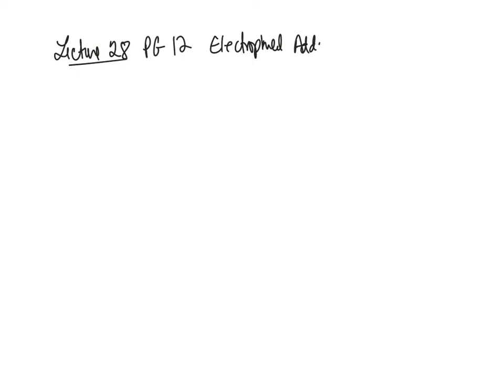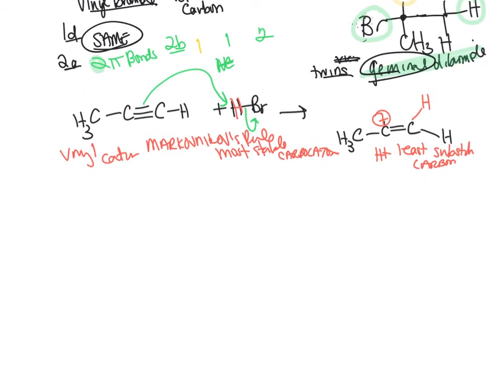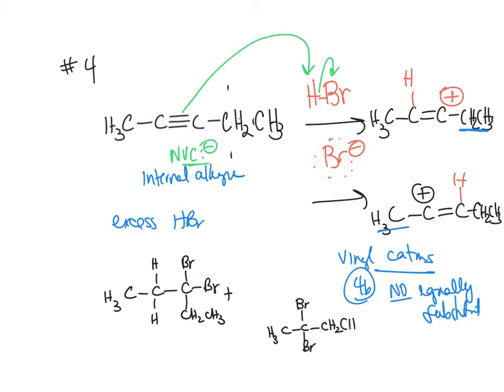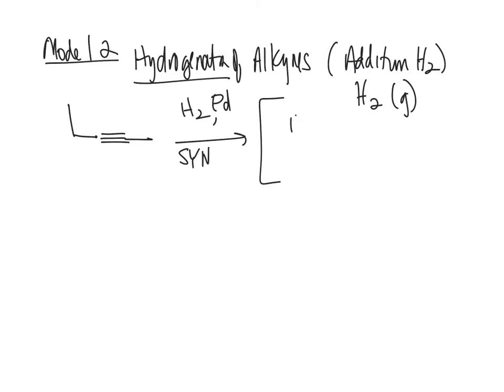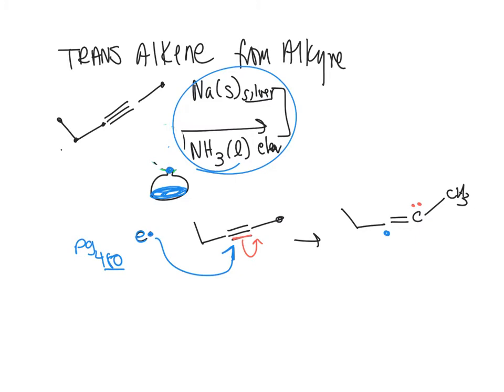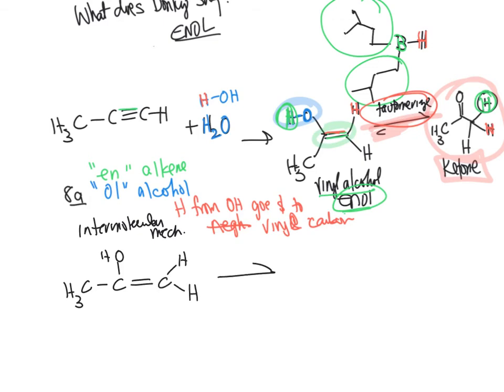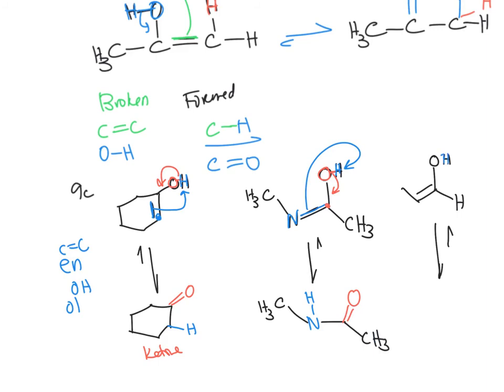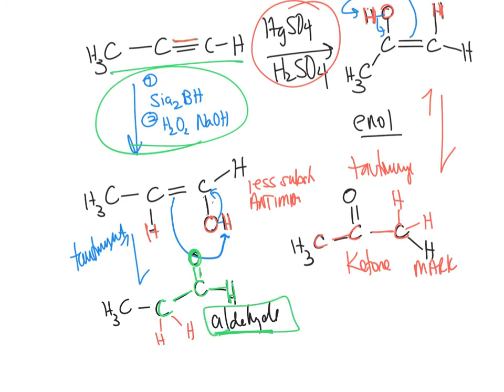Lecture 28 PG12